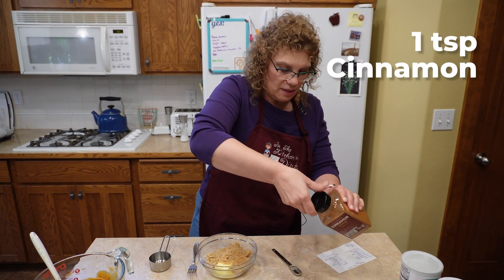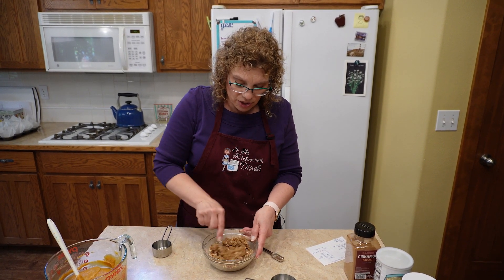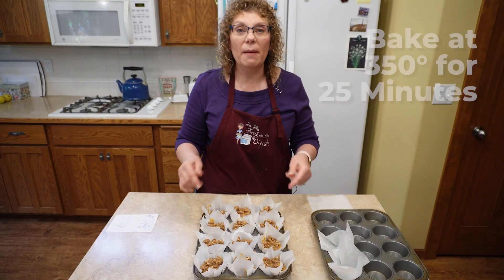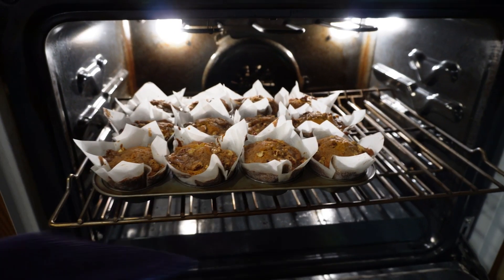Pumpkin Crumble Muffins | Pumpkin Pecan Crumble Muffins | Perfect Fall Muffin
Pumpkin Pecan Crumble Muffins are soft and moist and are topped with sweet cinnamon pecan topping.

In a bowl combine dry ingredients.
1 3/4 C flour
1 tsp baking powder
1/2 tsp baking soda
1/2 tsp salt
1 C sugar
1/2 C brown sugar
1/4 tsp nutmeg
1 1/2 tsp cinnamon
1/2 C chopped pecans
In another bowl, mix together
2 eggs
1 tsp vanilla
1/2 C oil
1 C canned pumpkin
Add to dry ingredients and mix well.  Prepare a muffin tin and scoop batter into each well.
Crumble topping:
1/2 C chopped pecans
2/3 C brown sugar
1 tsp cinnamon
1/3 C butter,
1/3 C flour
Mix crumble topping and place a spoonful on each muffin.  Bake for 25-35 minutes at 350°. Cool the muffins and enjoy them for breakfast, brunch or a snack.